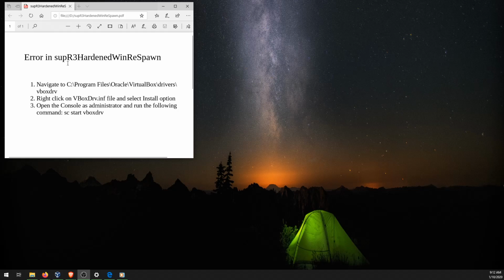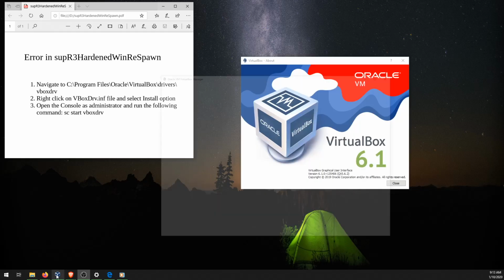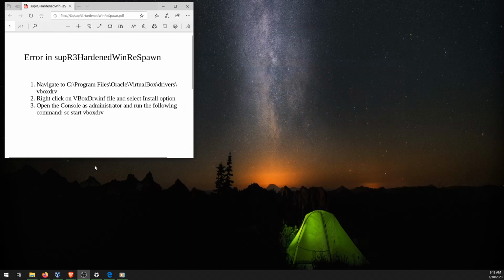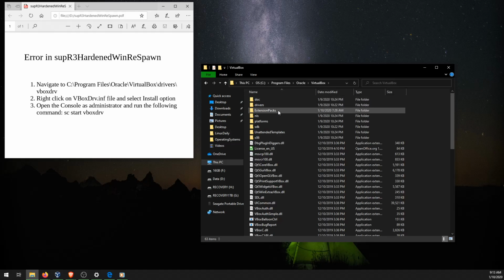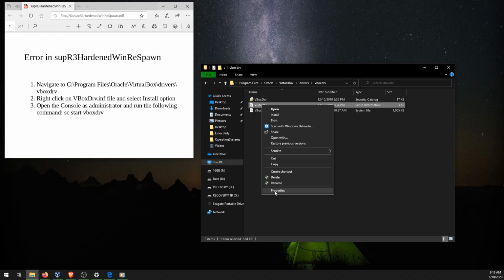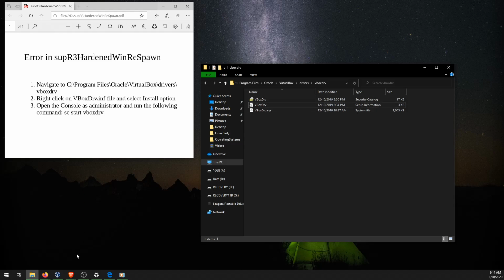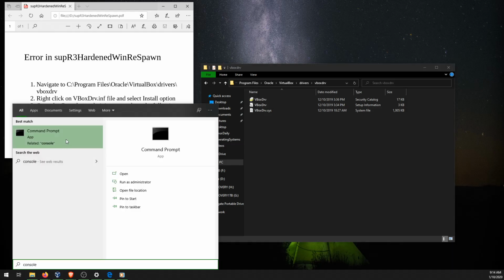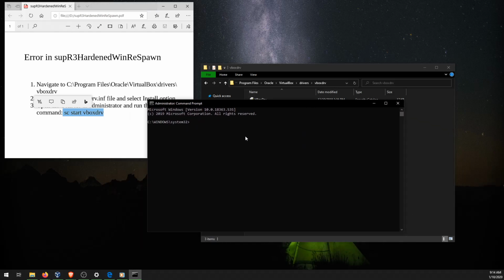Solution: VirtualBox Error in supR3HardenedWinReSpawn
1.Navigate to C:\Program Files\Oracle\VirtualBox\drivers\ vboxdrv

2.Right click on VBoxDrv.inf file and select Install option

Update: If you are unable to install vboxdrv, you may need to disable UAC (User Access Control) [At your own risk]

3.Open the Console as administrator and run the following command: sc start vboxdrv